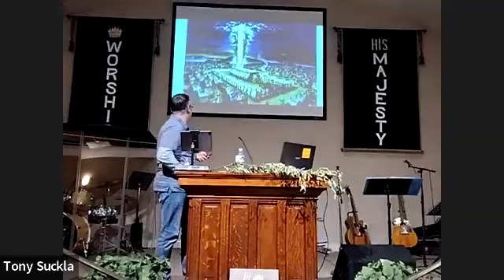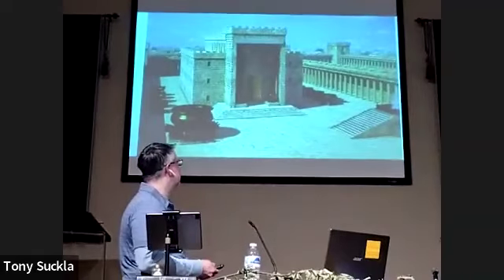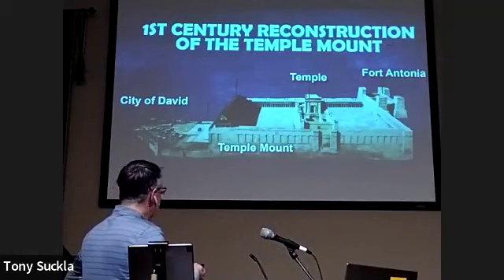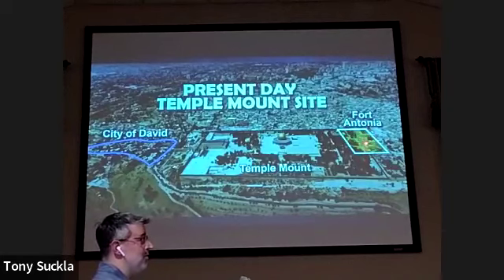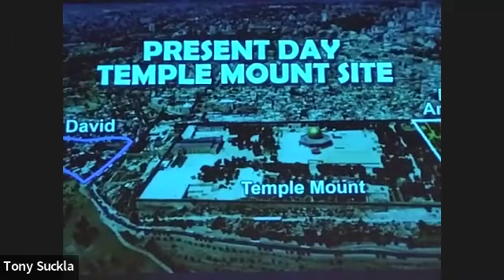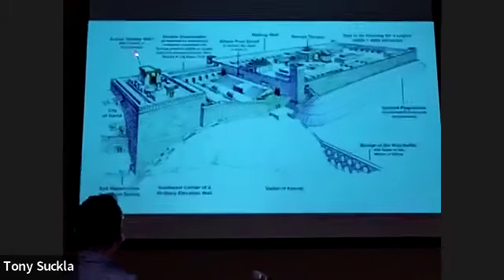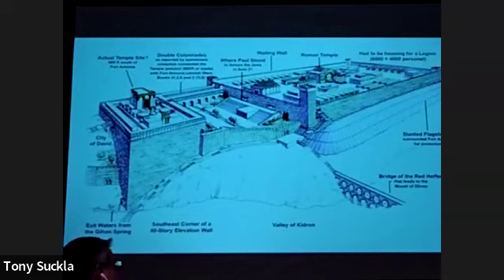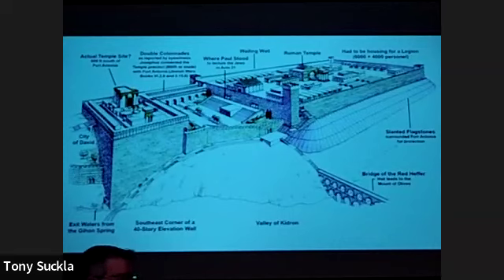The Temple Past Present And Future [2022-10-15][FOT]